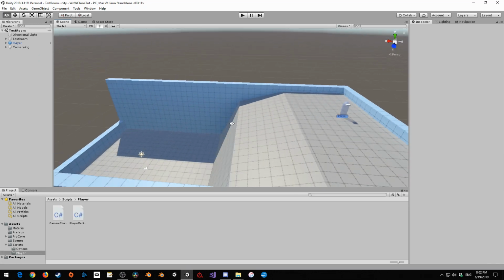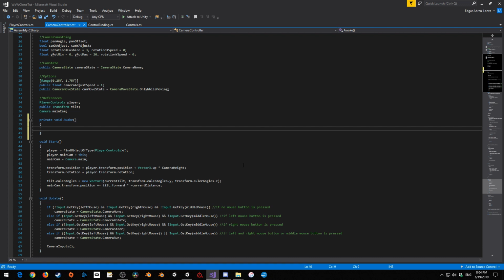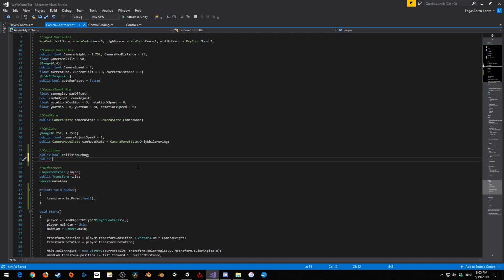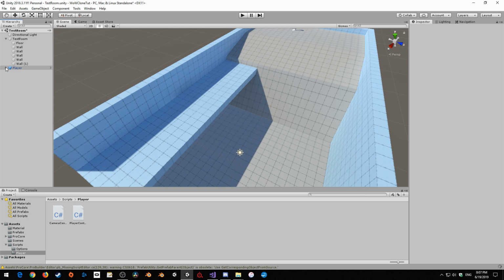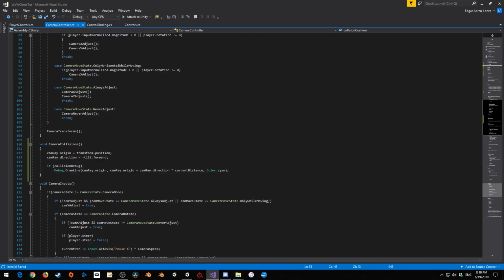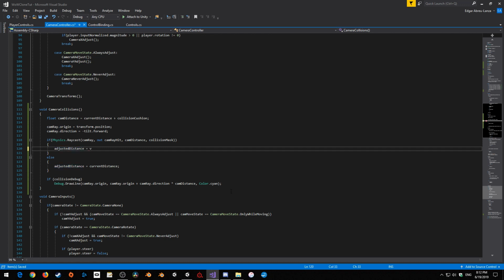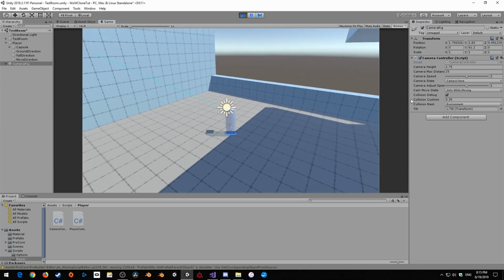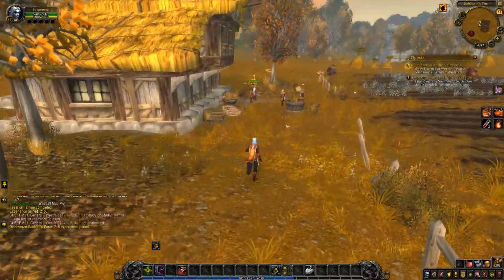Cloning WoW in Unity Part 09 - Camera Collisions 1